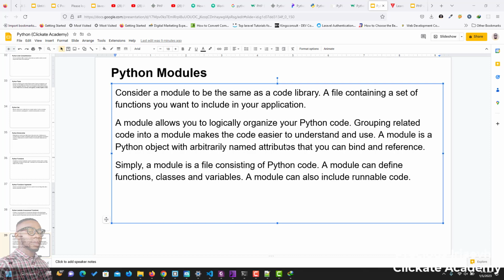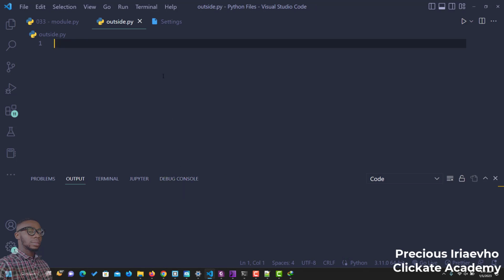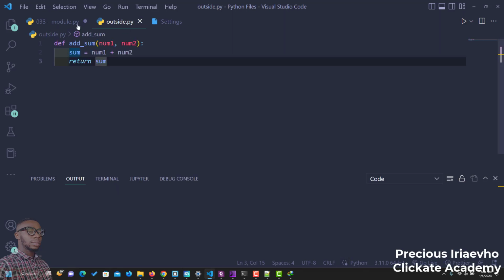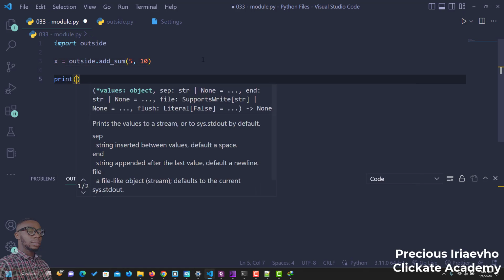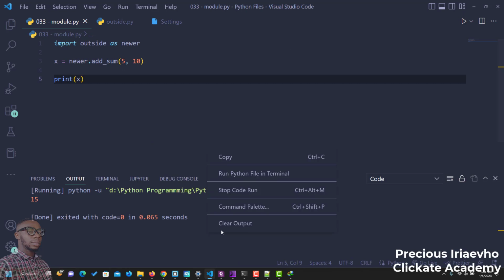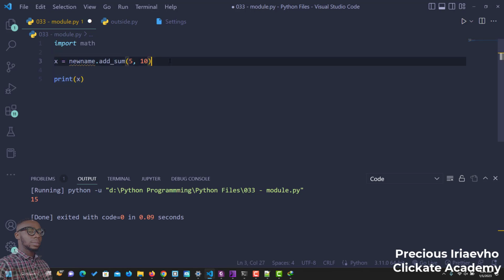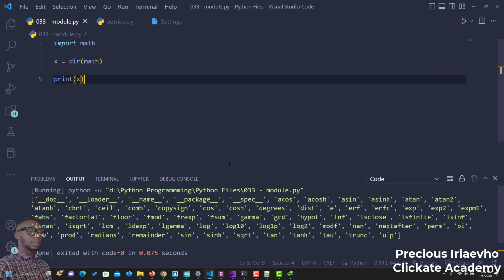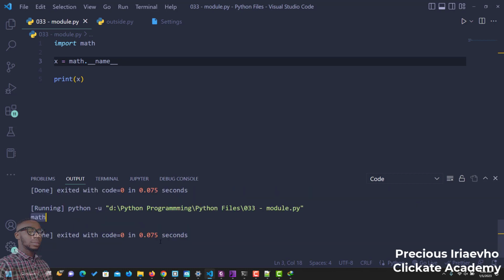037 - Python Modules | Python Tutorial for Beginners Full Course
037 - Python Modules | Python Tutorial for Beginners Full Course

In this video, we will be talking about the 037 - Python Modules | Python Tutorial for Beginners Full Course

037 - Python Modules | Python Tutorial for Beginners Full Course